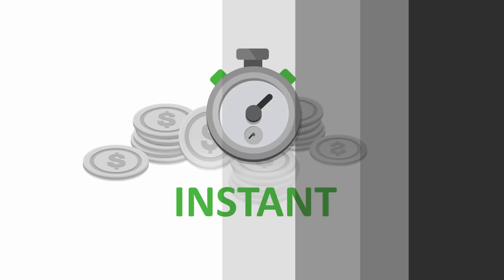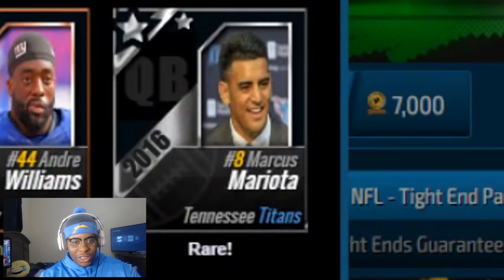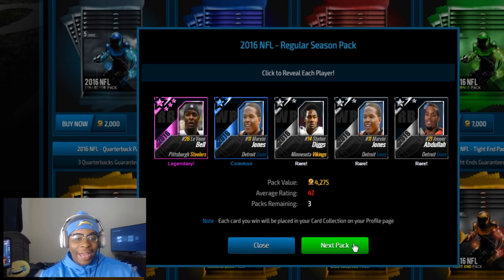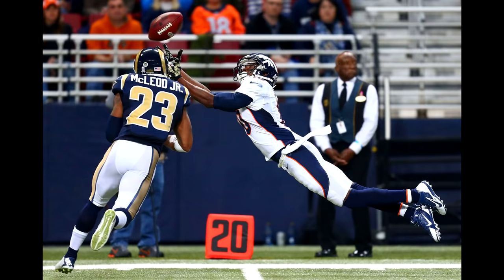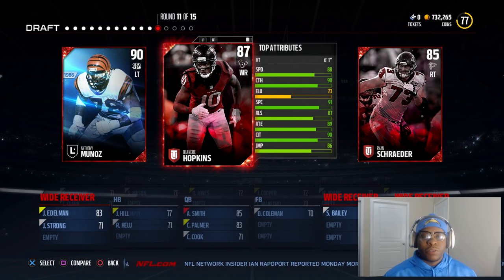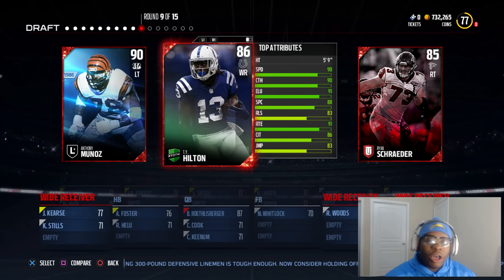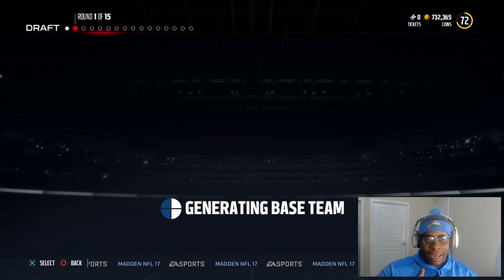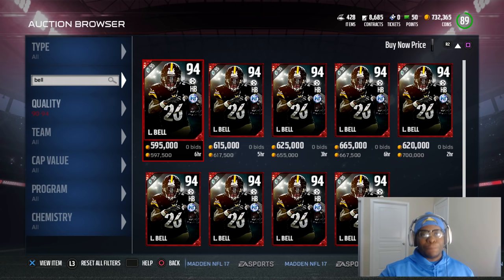NEW 94 MOTM LEVEON BELL ON THE LINE! PACK AND DRAFT MVP DRAFT EDITION! MUT 17 Pack Opening Draft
Capture Card I use:e.lga.to/Vic

NEED TO GET BETTER AT MADDEN?!

Pick Up The Latest Madden EBook Over At MaddenTurf.com !

Where I Get My Games and MSP/PSN From To Rip Packs

Did You Rip Any Packs Today? If So, Let Me Know What You Got In The Comment Section!

Yes! I Have Both Consoles! Feel Free To Add Me Or Message Me!
My Gamertag : Victionary
My PSN ID : VictionaryHD

Want To Become A GREAT Youtuber And Looking For A Partnership? Look No Further Than Here!